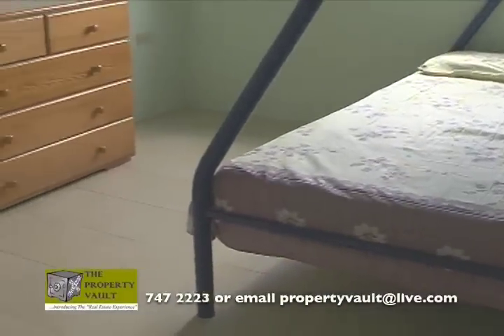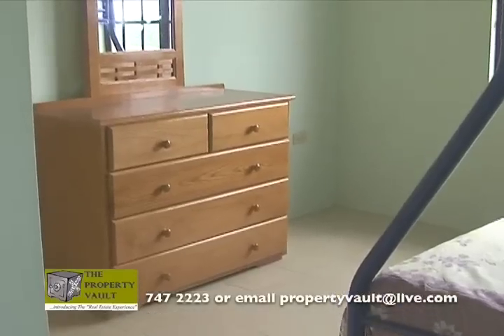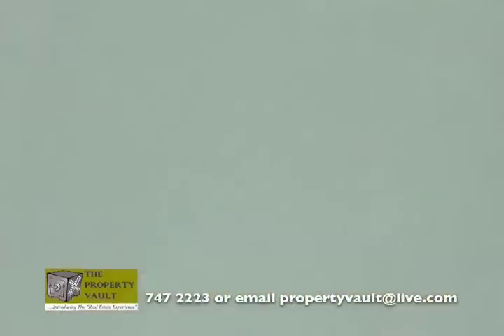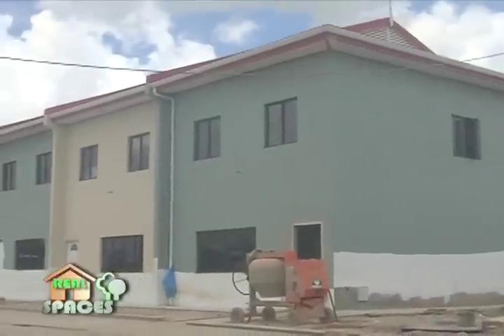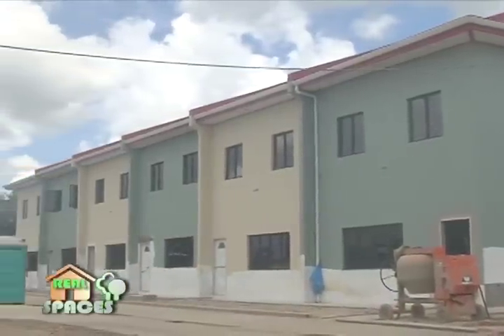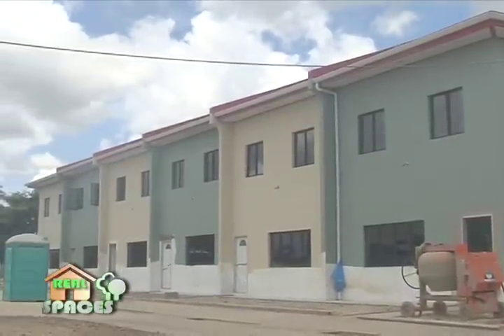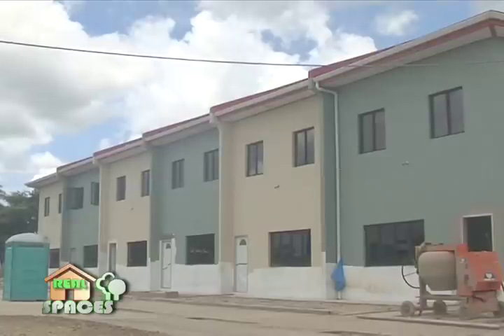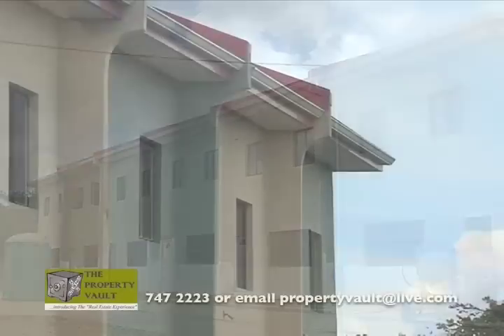Real Spaces Las Lomas Plane View Townhouses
Location: Plane View Court, Las Lomas- East/Central Trinidad
Type: Residential Sale
Property type: Townhouses
Bedrooms: Three
Baths: Two & a half
Furnishings: Unfurnished
Square-footage: 1,195 (living area)

Units available: 23

Asking-price: 1.1 million TTD (Purchase)